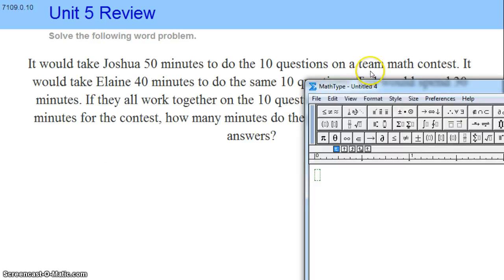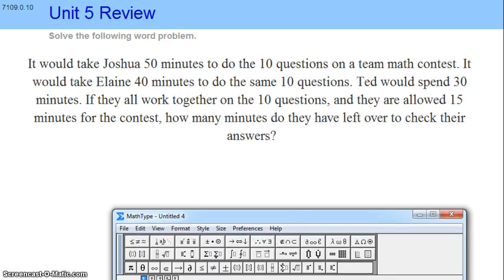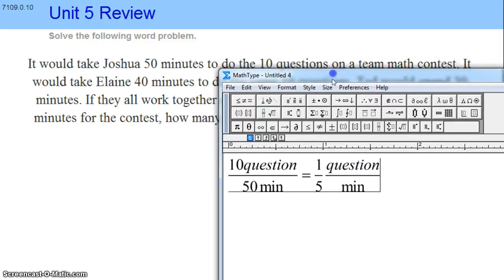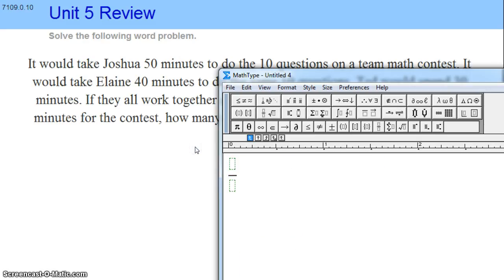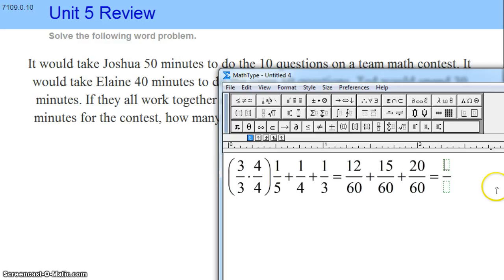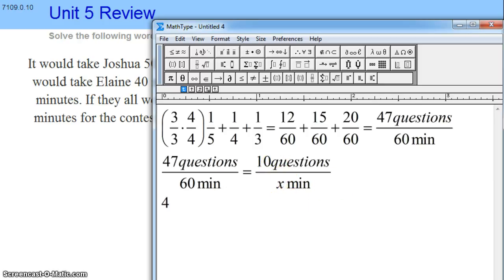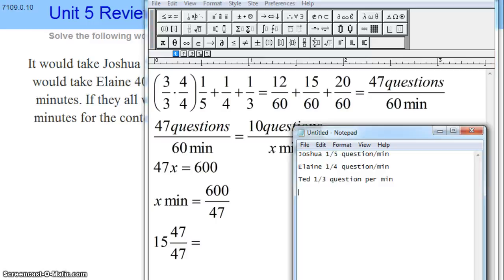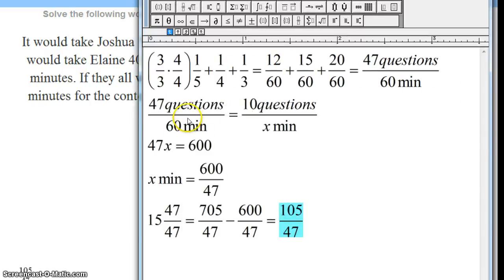MW 12 7109.0.10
Unit 5 Review Word Problem